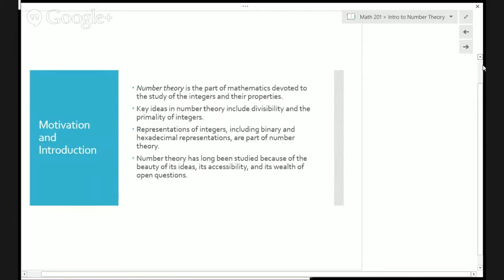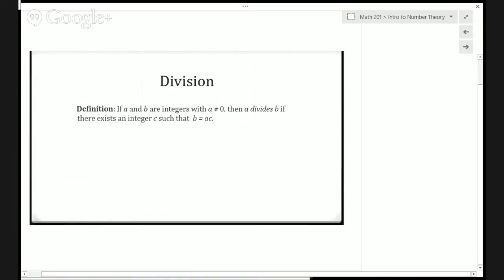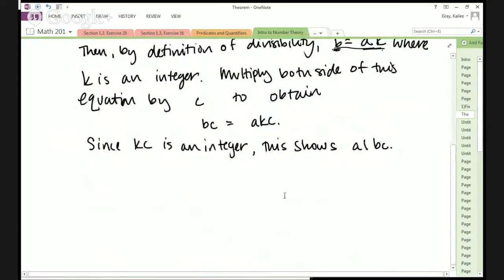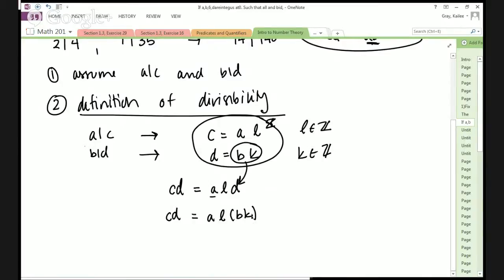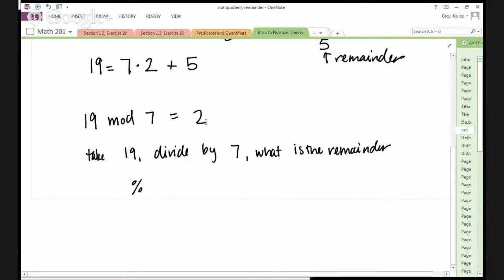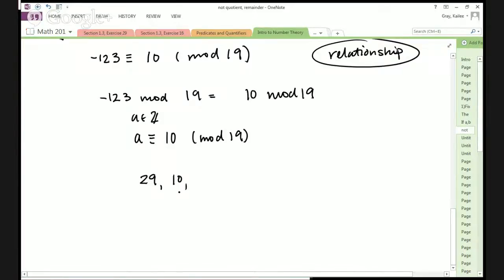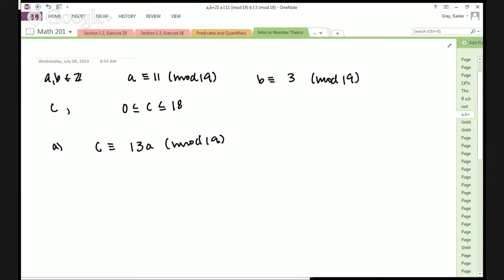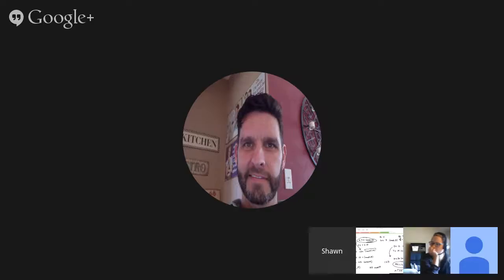Math 201: Sample Problems from Intro to Number Theory